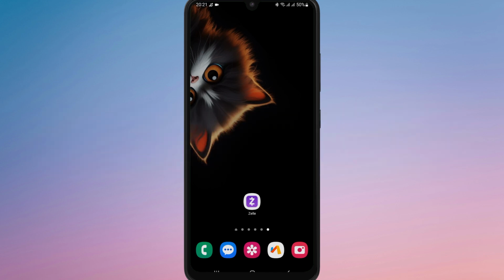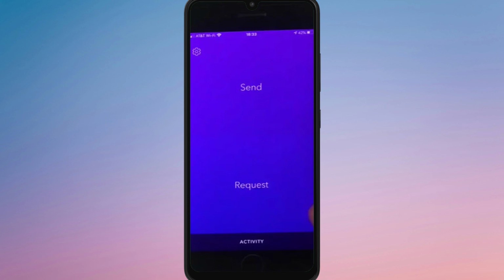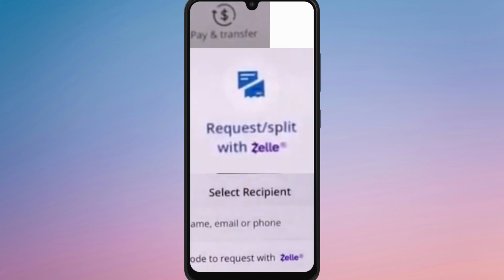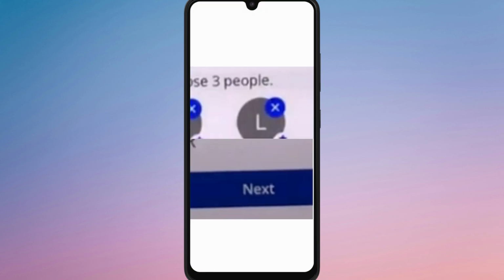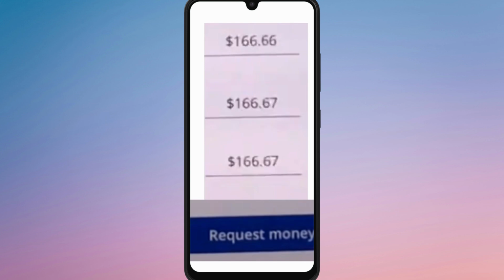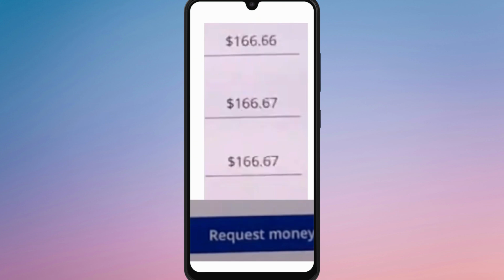How to Split Bills with Zelle 2025?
Want to make splitting expenses with friends and family easier? In this step-by-step tutorial, I will show you exactly how to split bills with Zelle. Whether it’s for dinner, rent, group trips, or shared expenses, Zelle makes it simple and secure. Inside the Zelle app, you will see options like Send and Request. Just tap Request and use the Split feature to divide costs among multiple people instantly.

This video will guide you through how to split payments with Zelle, how to request money from multiple contacts, and how to manage group payments directly within the app. If you’ve ever struggled with collecting money for shared expenses, this Zelle bill-splitting tutorial is the perfect solution. You’ll learn how to split group payments, send requests, and track everything in one place.

By the end of this video, you’ll know exactly how to use Zelle to split bills for meals, utilities, travel costs, and more. It’s fast, secure, and works directly with your bank account.

Drop your questions in the comments, and I’ll be happy to help!